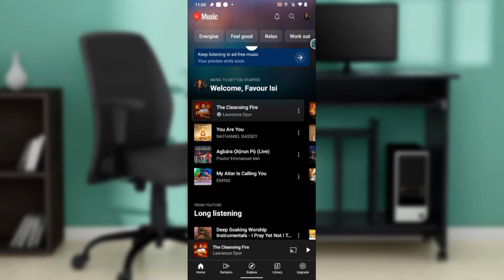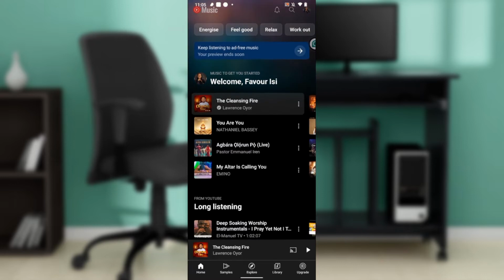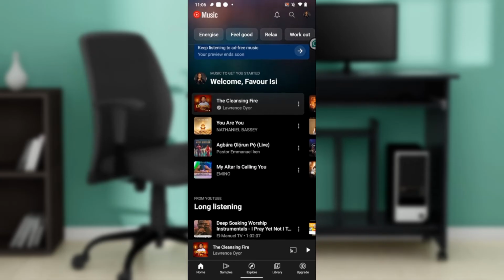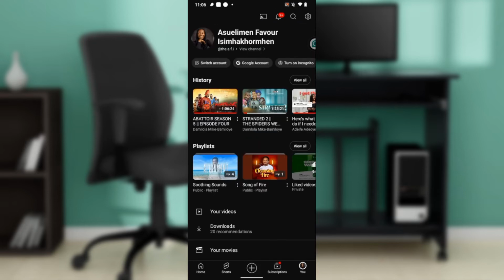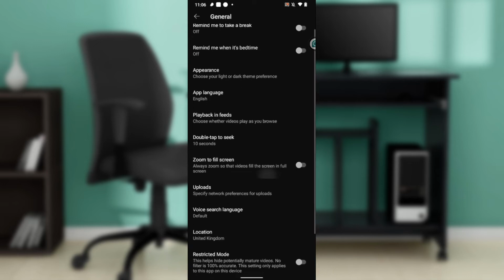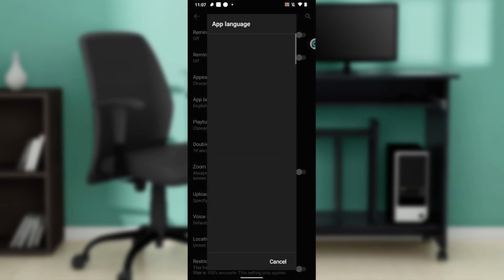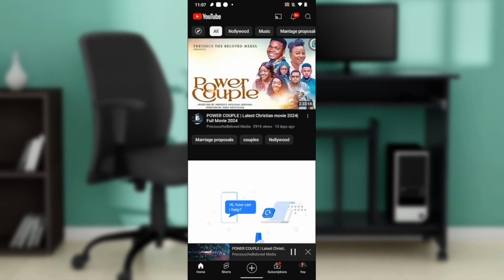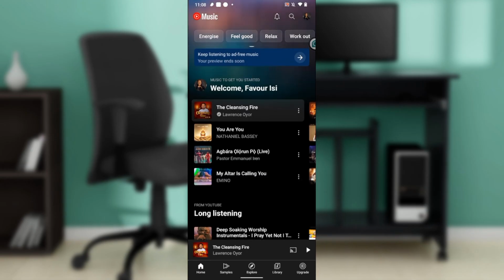How To Change Language On Youtube Music (Quick Tutorial)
In this video I will show you How To Change Language On Youtube Music. It would be good if you watch the video until the end so that you don't miss important steps.